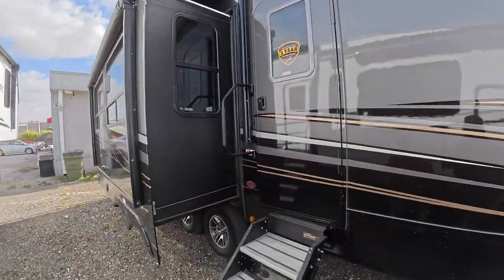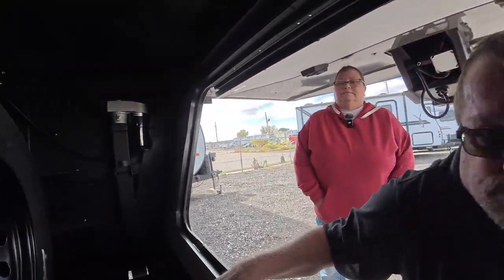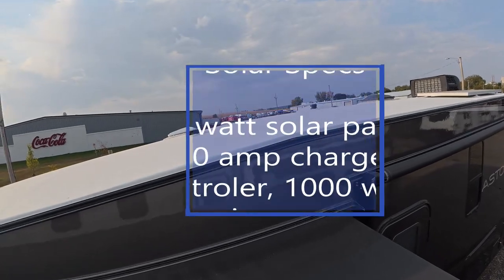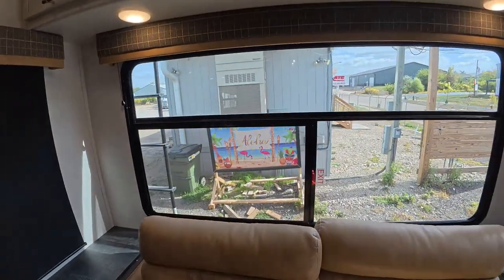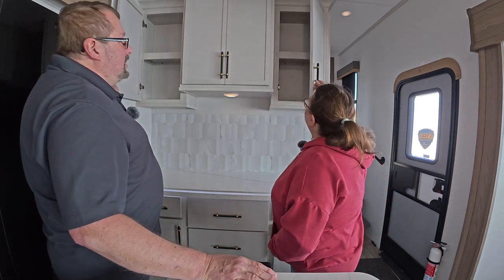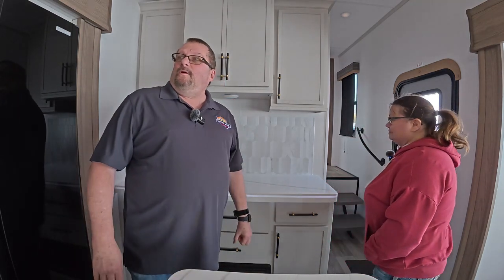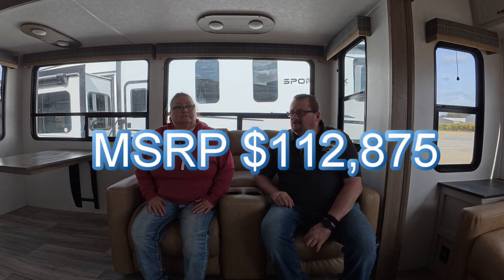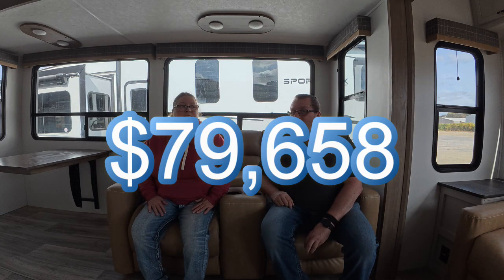Couples camper! **FULL BODY PAINT** Best selling floor plan!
This RV review is of the 2025 Astoria 3173RLP. Best selling floor plan for couples.